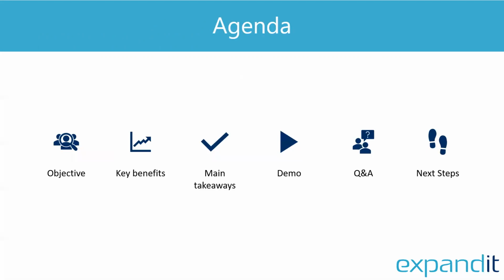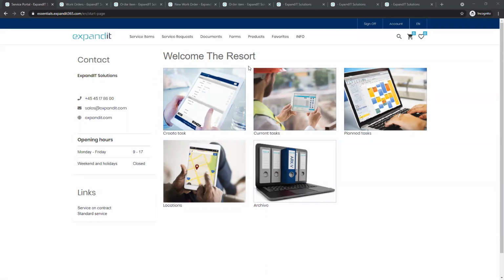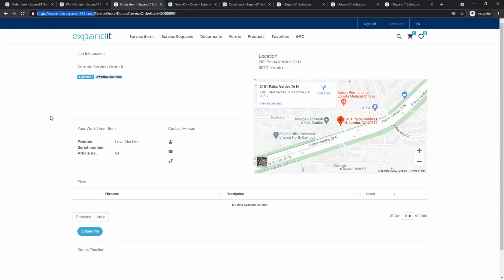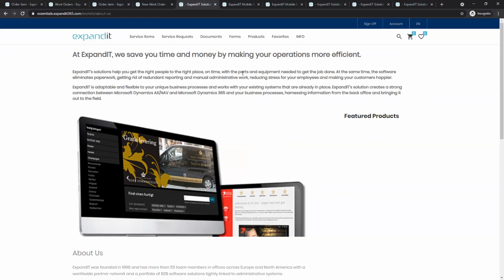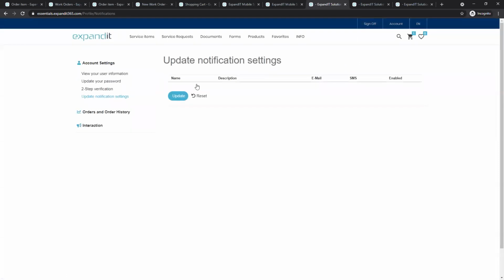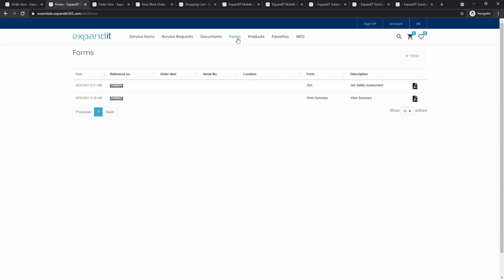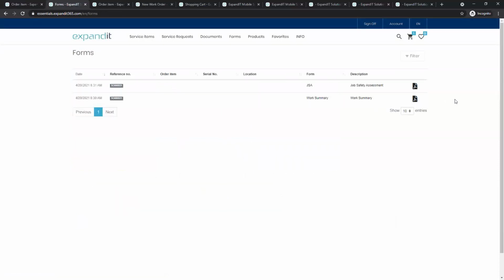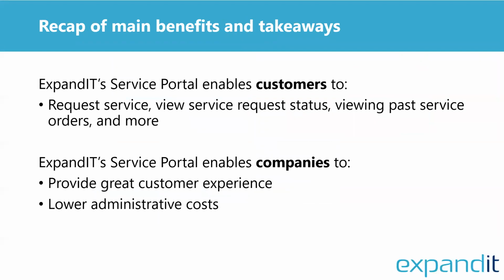Enabling Customers To Use The ExpandIT Service Portal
This video highlights how customers can use the ExpandIT Service Portal to request service; view service status, invoices and reports online; and how the  ExpandIT Service Portal works with the ExpandIT Mobile Client and Planning Board.